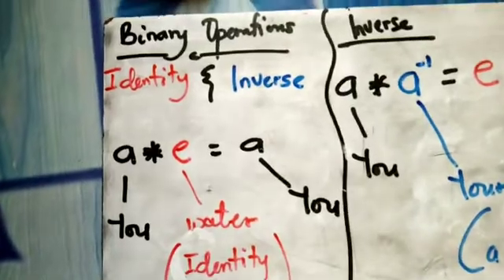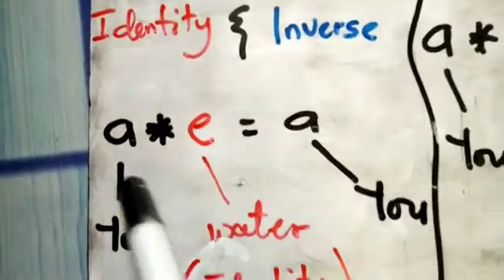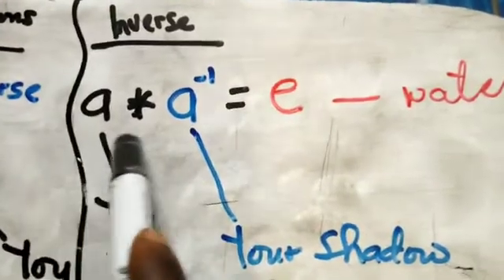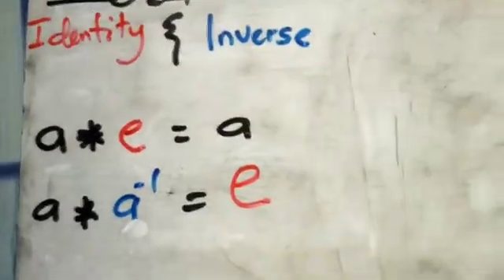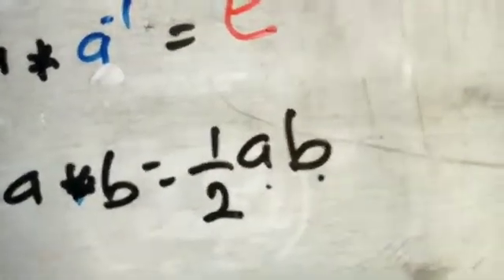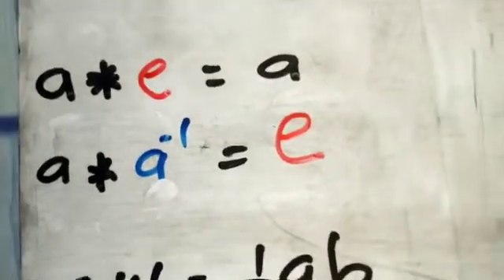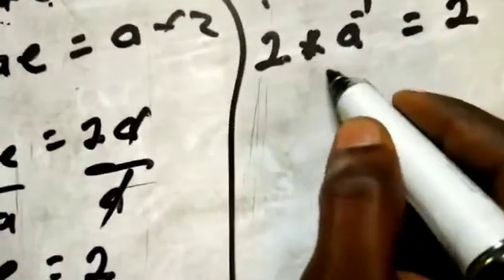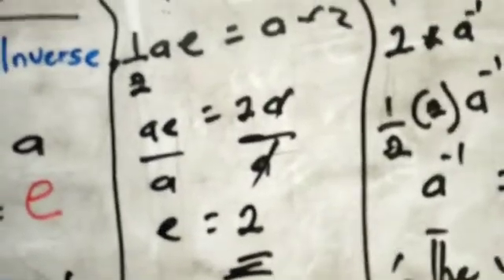How to find Identity & Inverse Elements | Real-life explanation | Binary Operations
This video demonstrates how to find an identity and inverse elements of a set using a simple analogy.

👉 will you graduate soon from high school Or do you want to show appreciation and encouragement in a form of a gift? Check our products

Reland ated:
how to find an identity element in binary operation, how to find identity in an equation, how to find an identity element, how to find an inverse element in binary operation, how to find the inverse element.

Credits:
A+ Series Publication